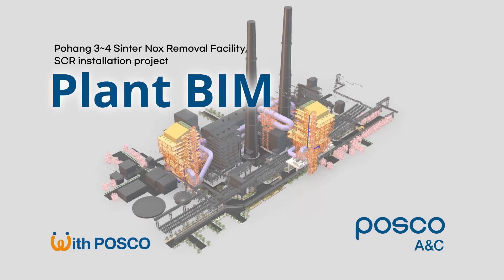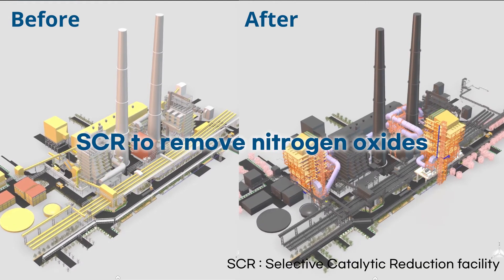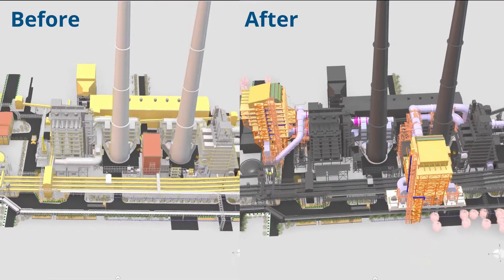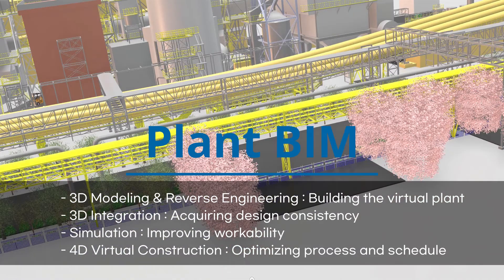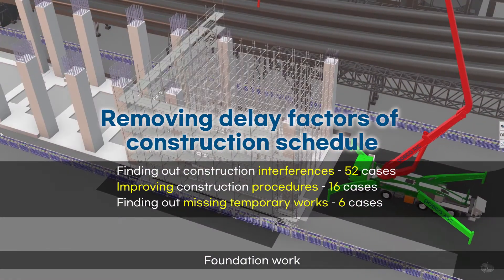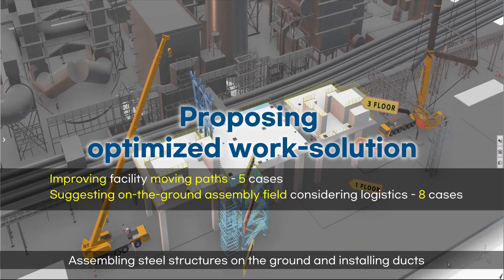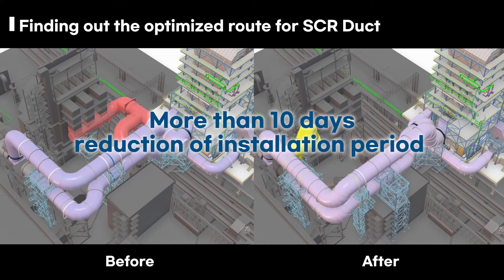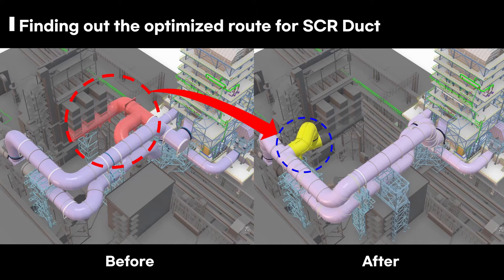[POSCO A&C] Pre-con BIM that is ahead of time, Smart Construction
POSCO A&C, the leader of Smart Construction, will release the first BIM performance video.

※ This is our Plant BIM application example of POSCO Sinter plant.

 This project is to install a new Selective Catalytic Reduction facility so-called SCR, inside of sinter plant area, so that it can remove nitrogen oxides generated during the process of sintered ore production.

 We made a series of construction processes into the digital twin in virtual spaces by applying plant BIM technology.

 Through this, we improved the performance of the project by preventing contradictions among construction types, insufficient design and omissions and assisted project participants to understand and make decisions.

 And we satisfied all participants by providing data up to the maintenance stage, as well as complying with schedules, preventing safety accidents, reducing costs and improving quality.